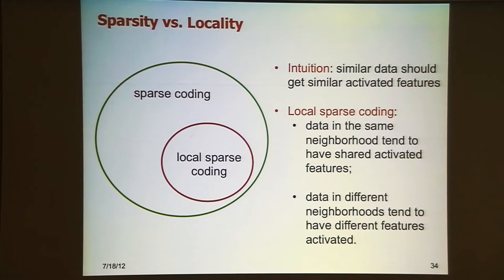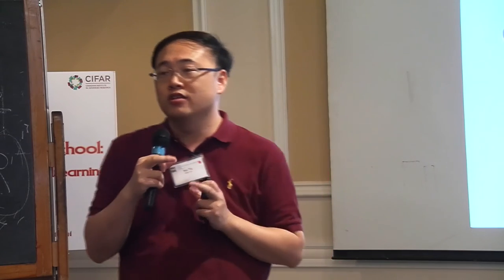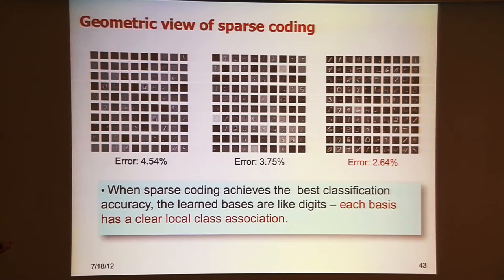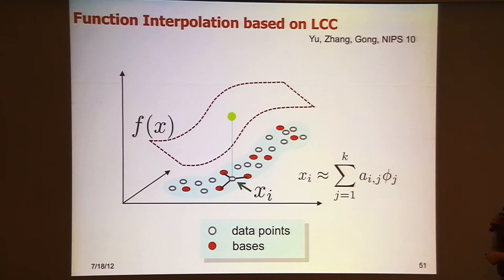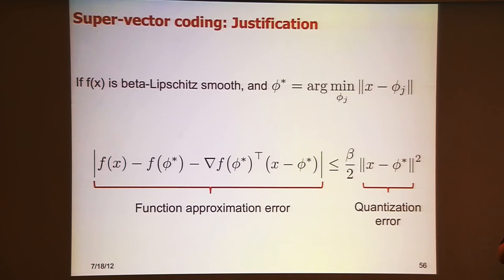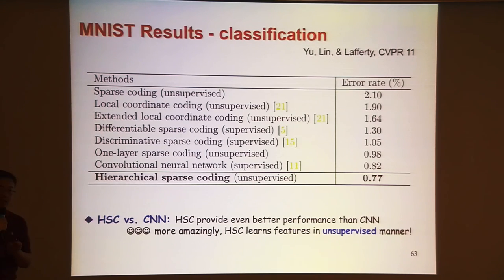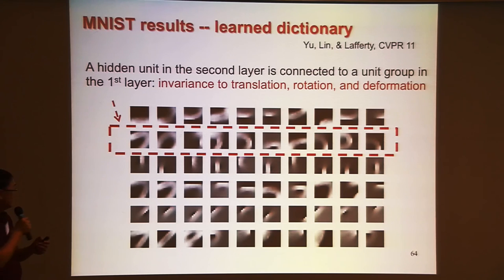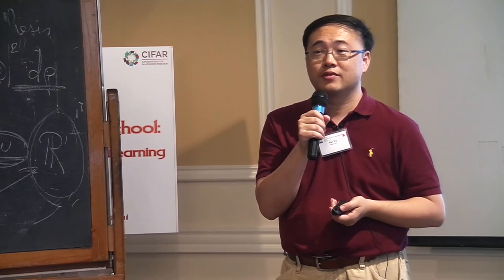Kai Yu: "Image Classification Using Sparse Coding, Pt. 2"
"Image Classification Using Sparse Coding, Pt. 2"
Kai Yu, Baidu Inc.